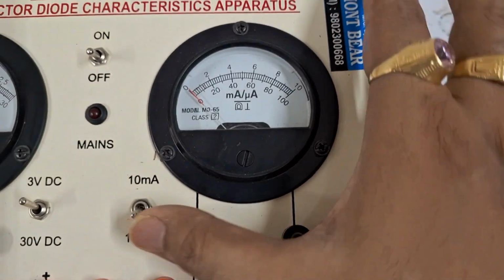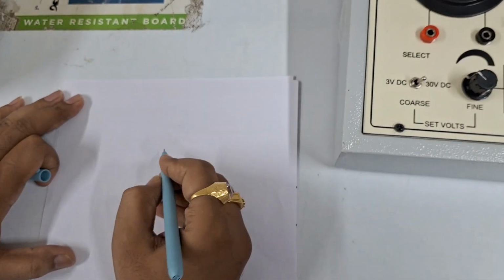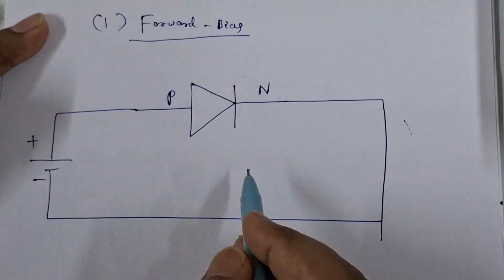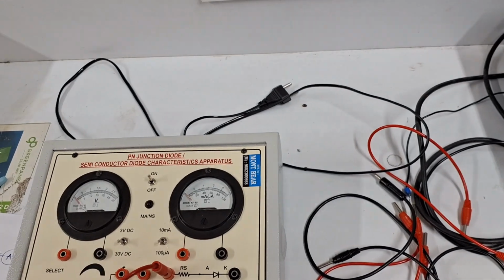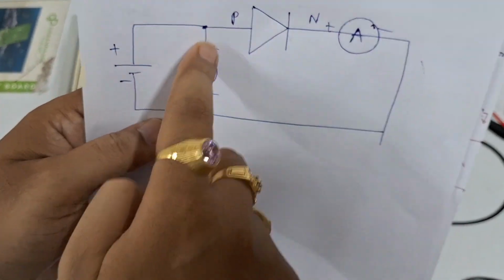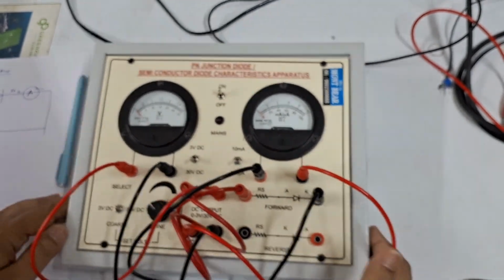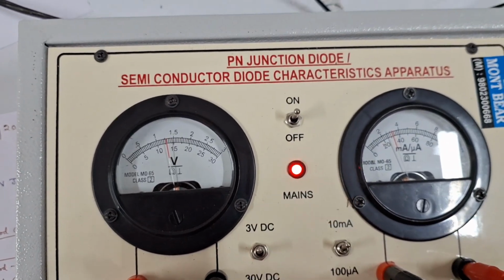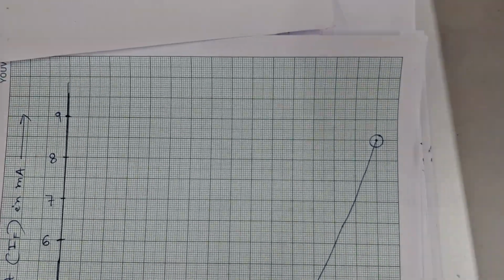PN Junction Diode Experiment with Readings & Graph | Forward & Reverse Bias | CBSE ICSE SCTEVT BPUT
In Raajdhani Engineering College,  Bhubaneswar,  Odisha

One of the Best Engineering College in Odisha.